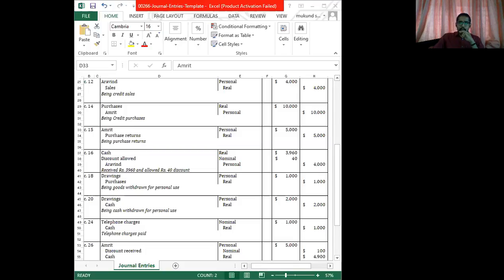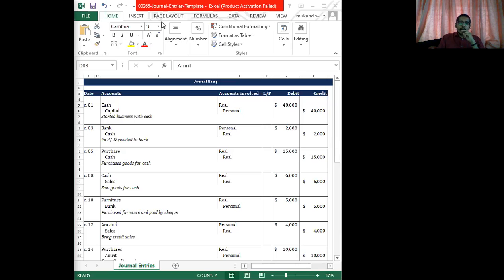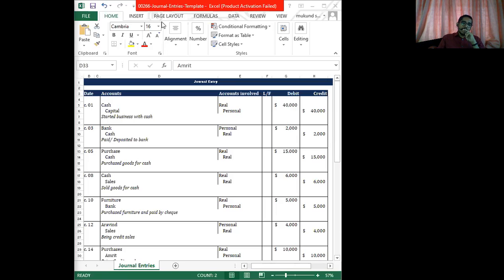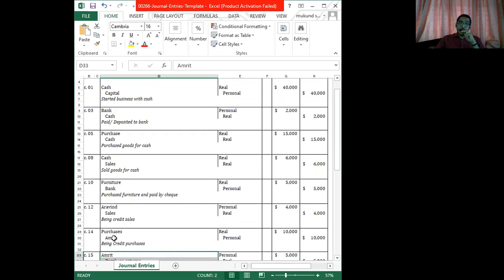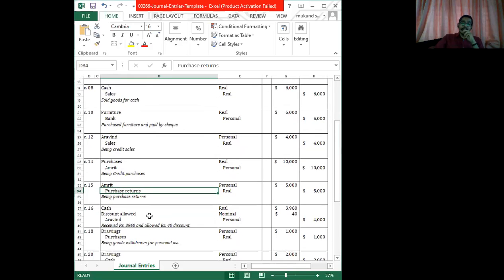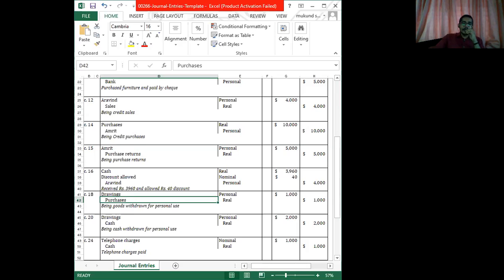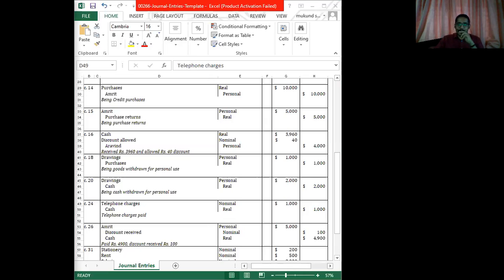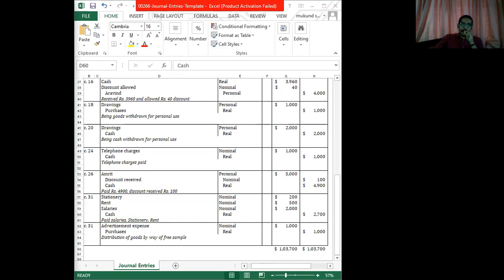Module 2 Session 3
Discussion of the Problem - Journal